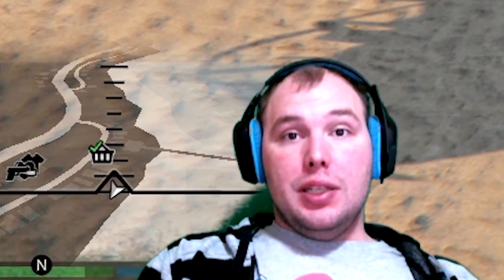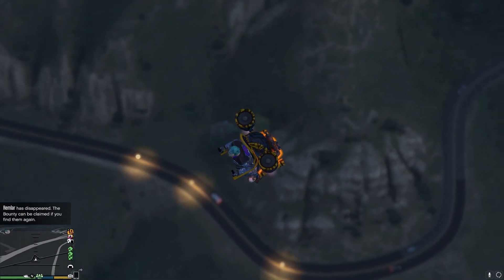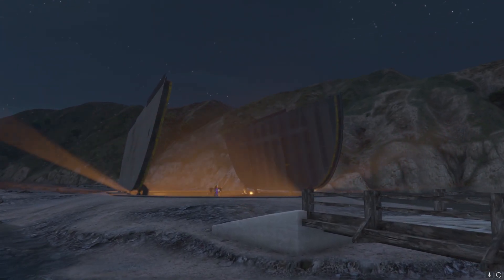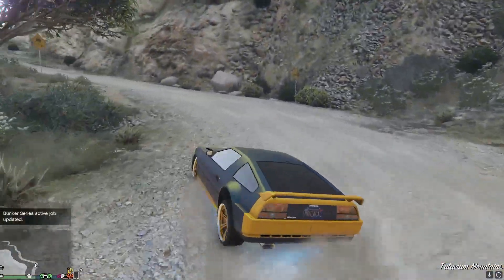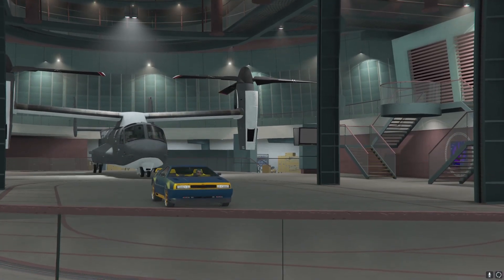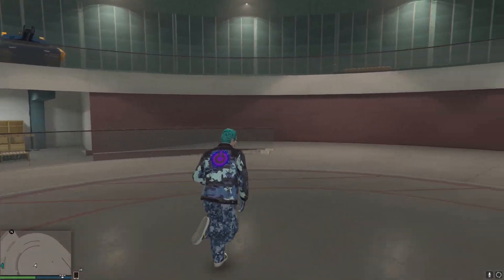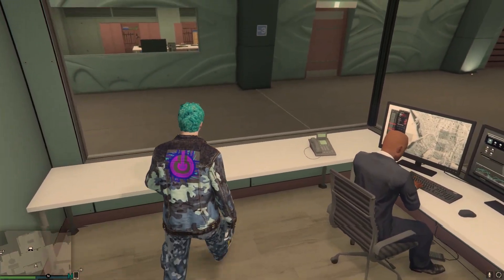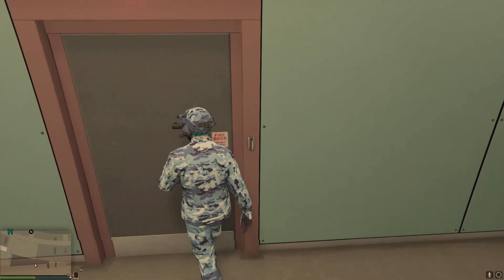Preparing For The Doomsday Heist - GTA Online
Preparing For The Doomsday Heist

►DESCRIPTION:
Getting ready for any mission is an essential part of the mission. Having all of your equipment, ammo, snacks, and hell your shoe laces tied can make the difference. With a lot of friends being busy and my desire to really play this heist I figured why not do a set up for the set up video.

►CREDITS:
Players:
✪ ManiacalMatter: (PBGO)

►THANKS:
I always want to see how my videos are received so if you would like to leave a rating or a comment it is appreciated.